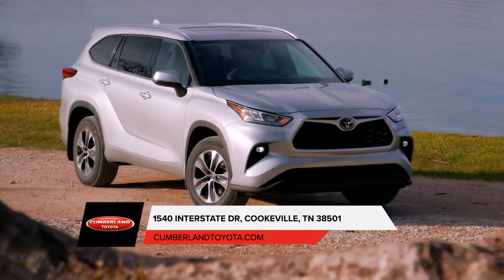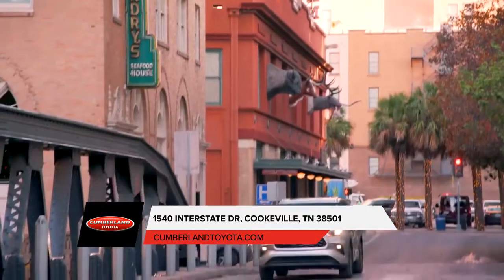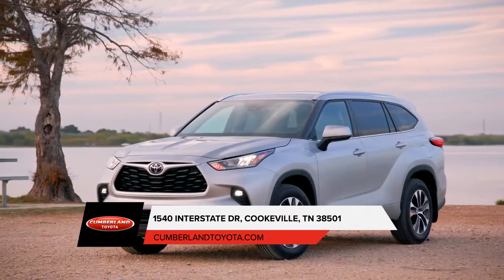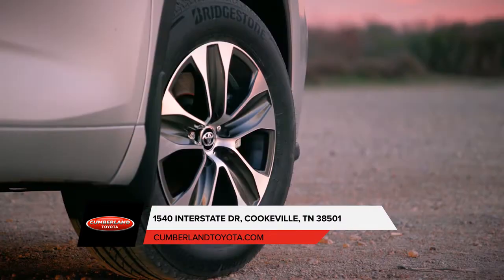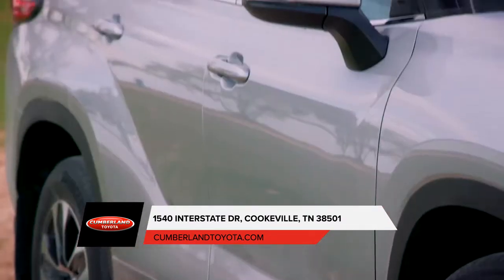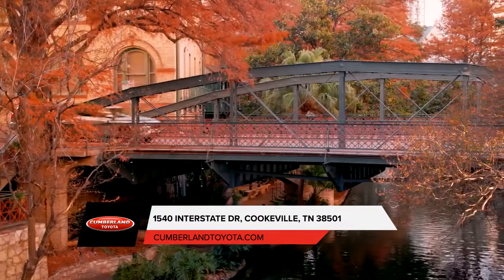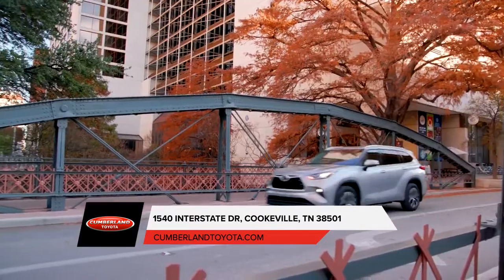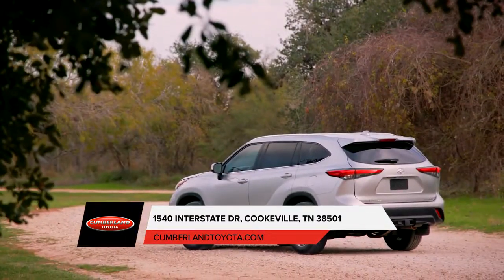Toyota dealership Manchester TN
2020 Toyota Highlander

Backed by outstanding service, we offer you the premier in selections and noteworthy deals at Cumberland Toyota Manchester  TN. For returning or new customers, we supply you with the excellence and efficiency in service you require for purchasing a new or pre-owned Toyota. Our new and pre-owned inventories hold a wide assortment of Toyota's to suit every taste and need. Give us a chance to provide you with the excellence and efficiency you deserve. The wonderful folks at Cumberland Toyota are experts in all things Toyota related and are capable of doing whatever needs to be done to get you in a new Toyota today. Take the trip over from Manchester  TN to Cumberland Toyota today and see why they are the matchless Toyota dealer in the area!